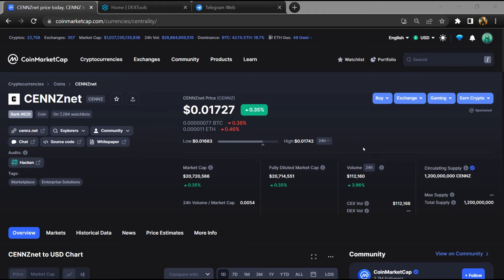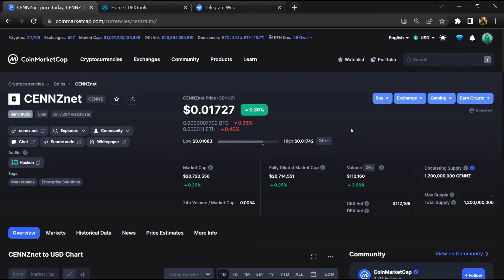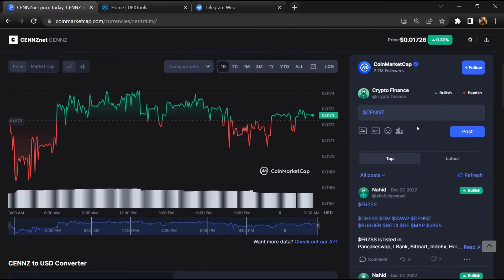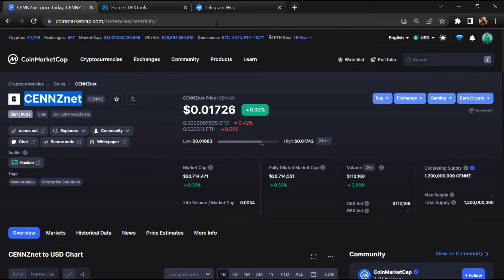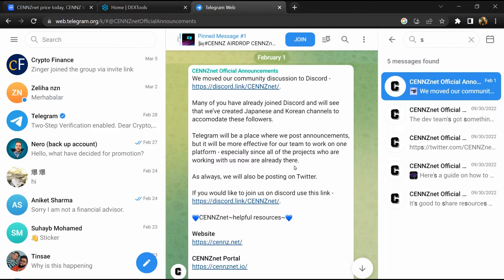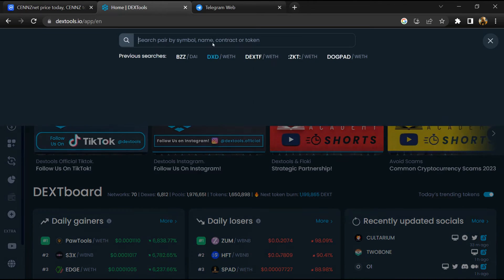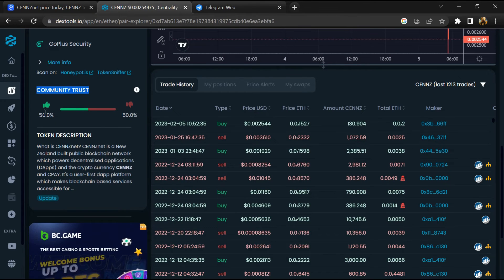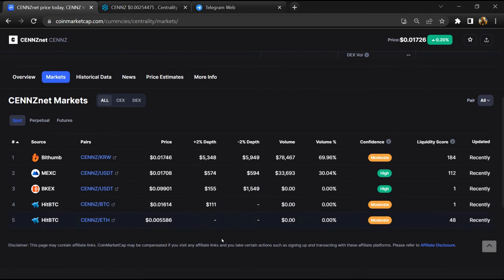Is CENNZnet (CENNZ) Token Scam or Legit ??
In this video, I am going to share that CENNZnet (CENNZ) Token is legit or a scam. I have made videos based on online data, I am not a financial advisor investing in crypto at my own risk.